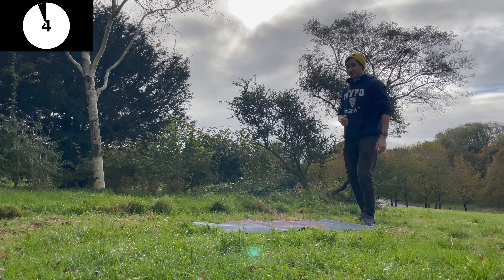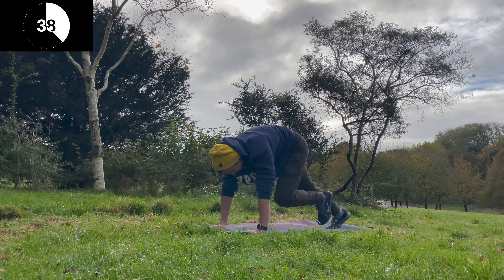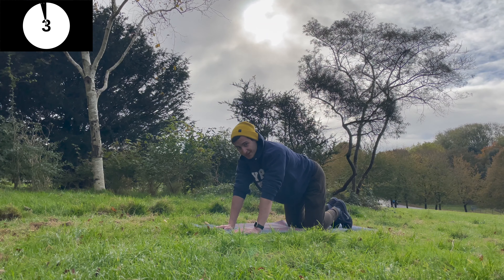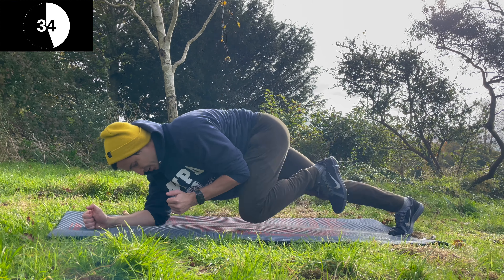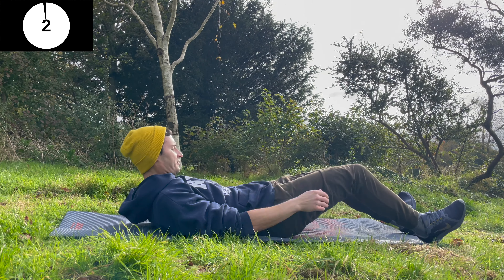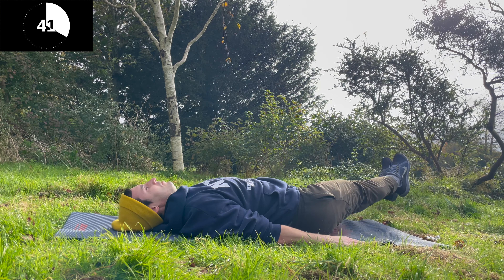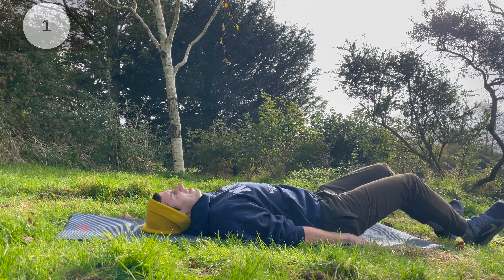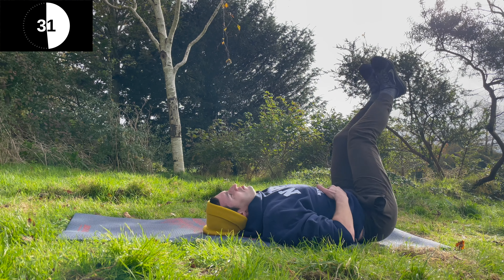How to Get a Six Pack | FOLLOW ALONG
A high intensity interval training workout focused on your core to get shredded fast and not only look stronger but become stronger as well.
Follow along💪

7 exercises for 45 Sec with 15 Sec rest:
-knee taps
-mountain climbers
-tuck planks
-figure 8’s
-windshield wipers
-russian twists
-upper circle crunches